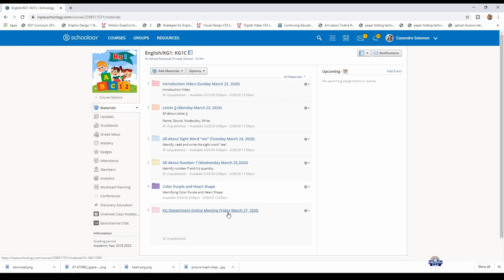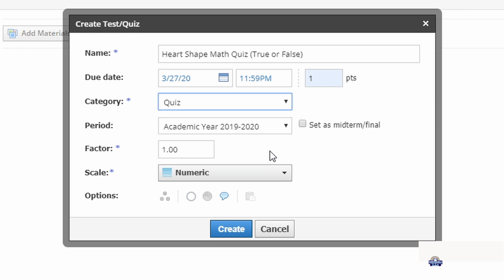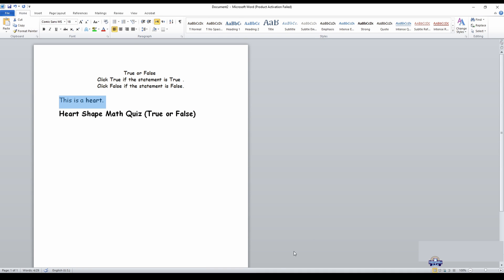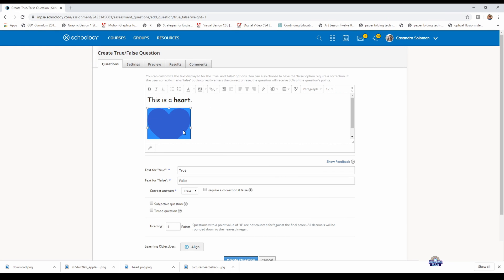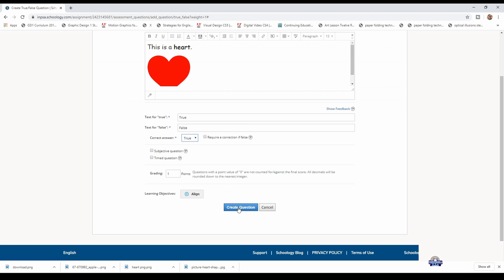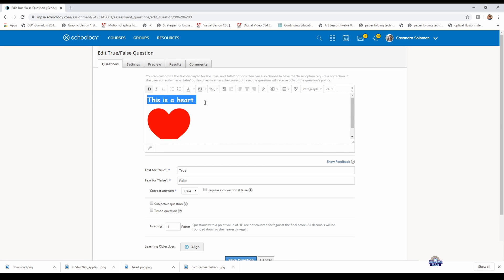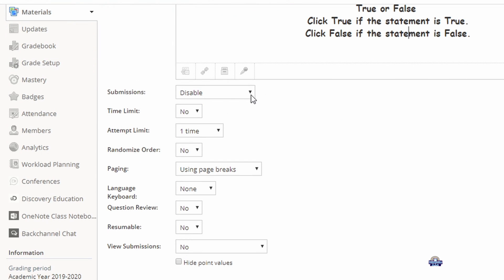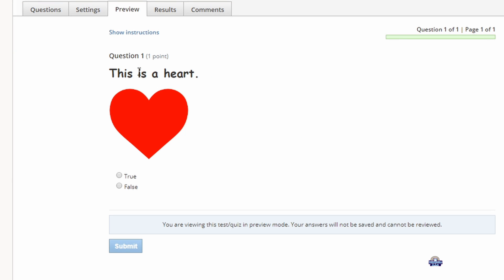Creating a Quiz in Schoology